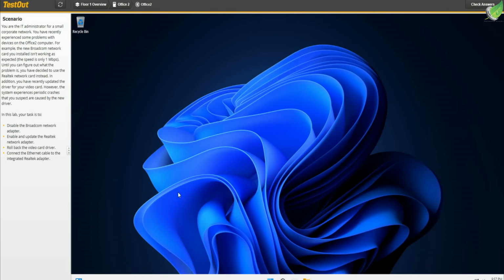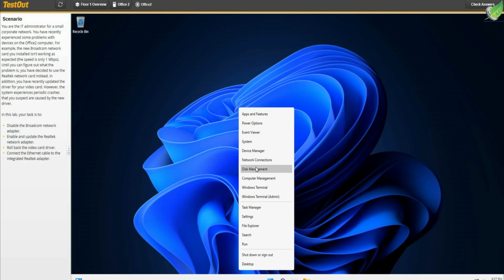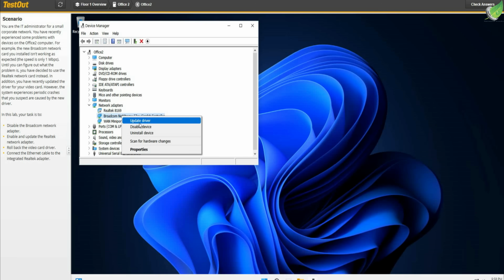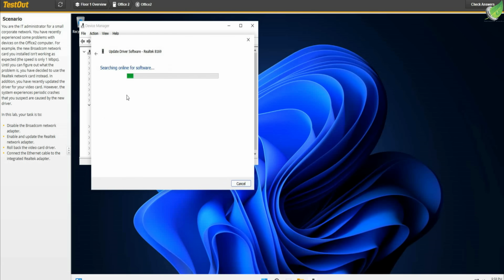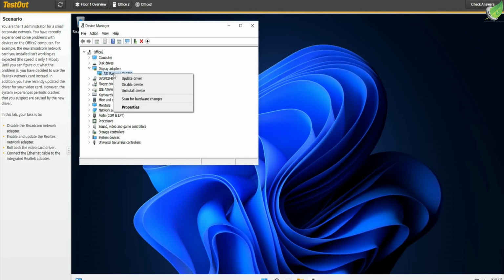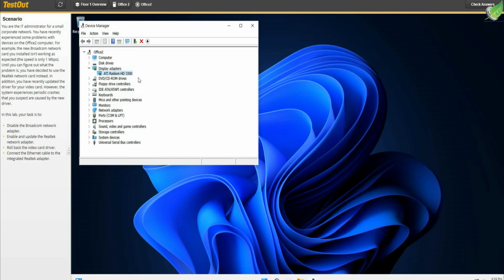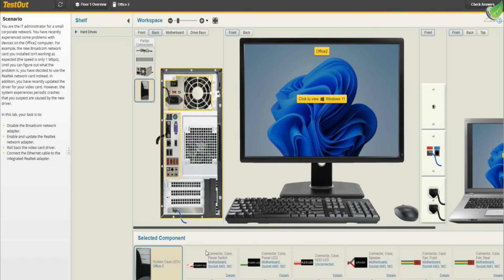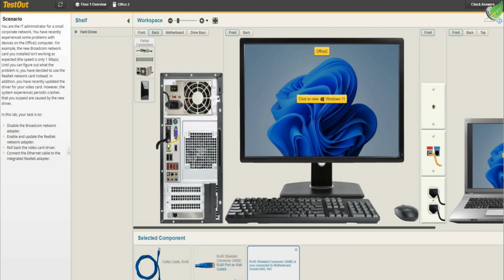comptia 10.5.6 Manage Devices 2 Testout Lab